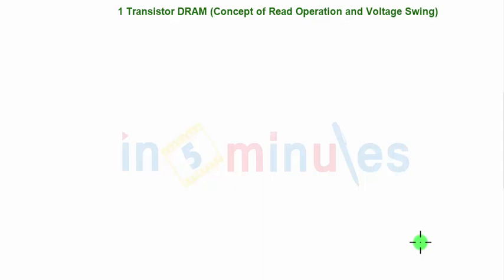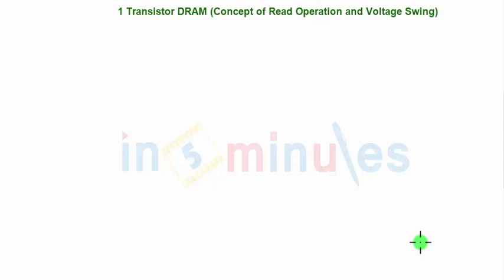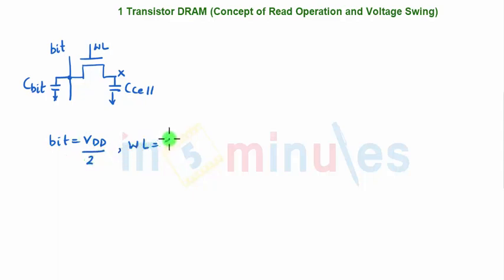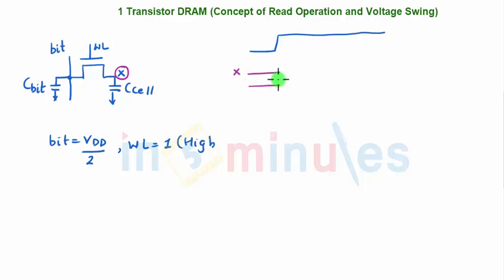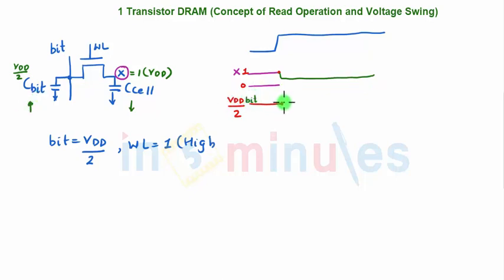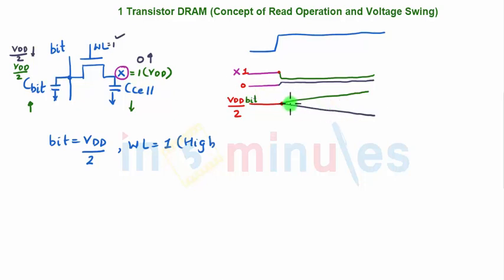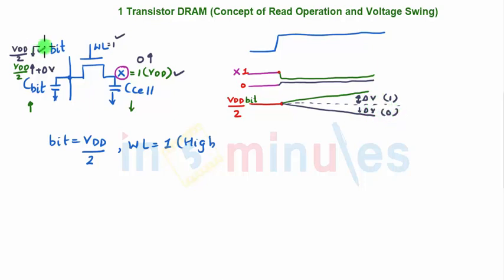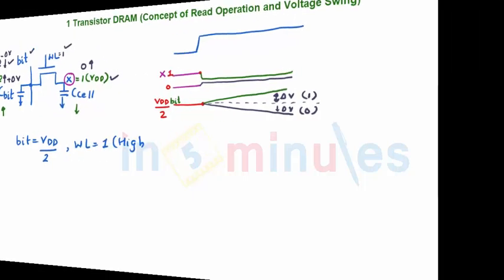Module4_Vid22_Read Operation in 1 bit DRAM cell [Part 1]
Hi All,

This video basically covers detailed explanation for read operation in 1 bit DRAM [Part 1]